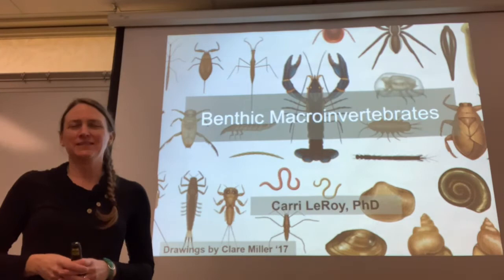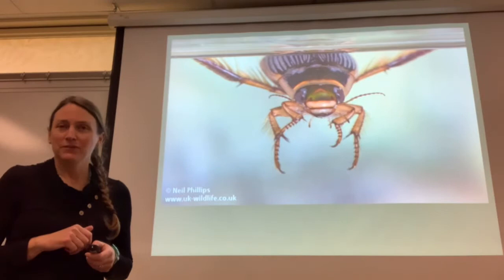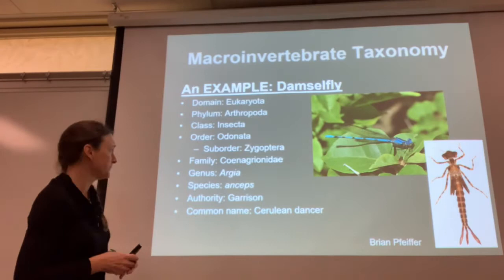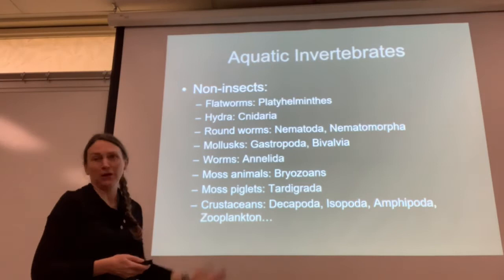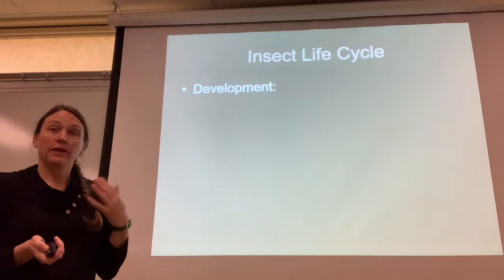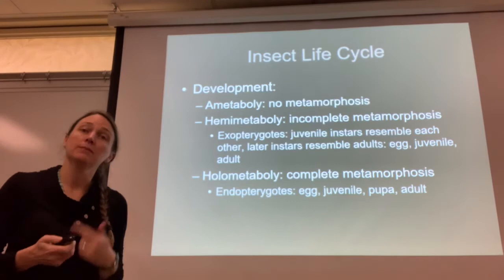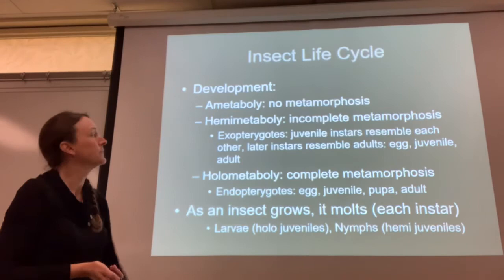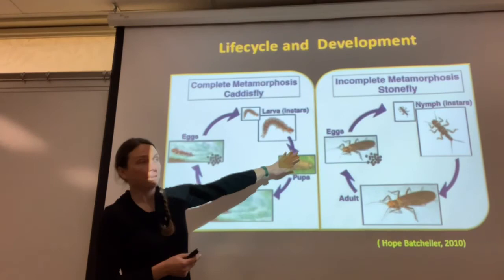Aquatic Entomology - week 1 part 1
Description of aquatic insect orders and Part 1 of lecture on Chapter 1 of Lancaster & Downes "Aquatic Entomology" textbook.